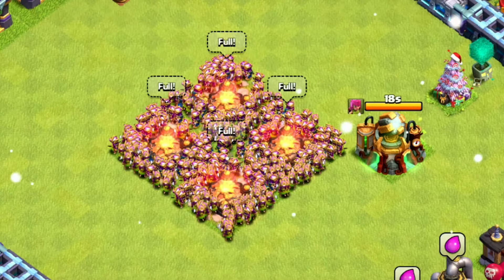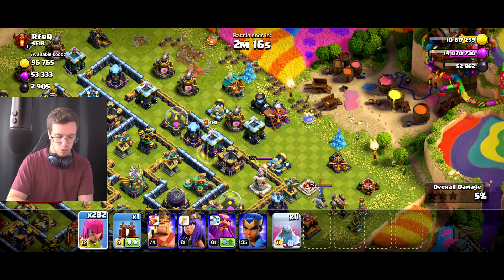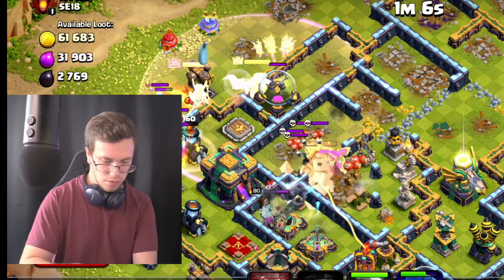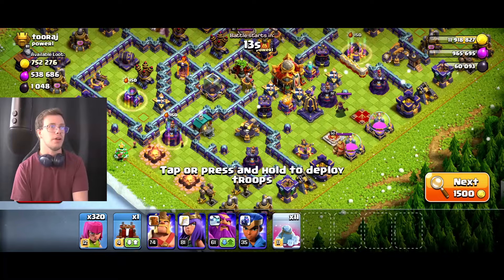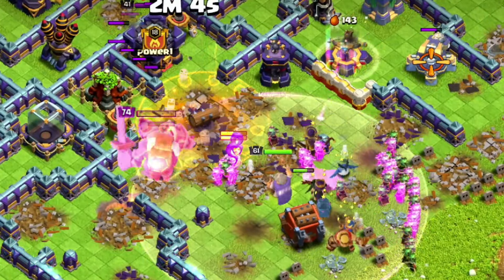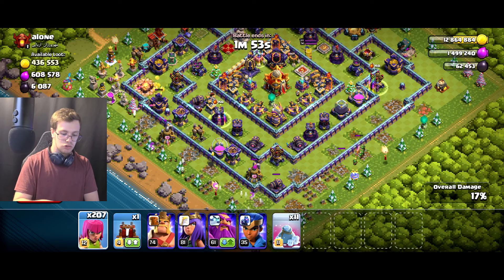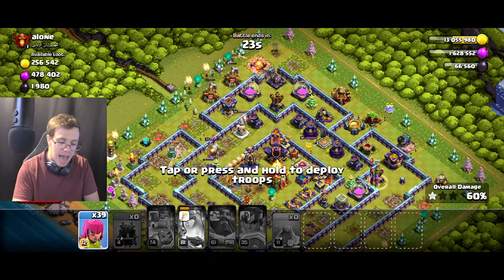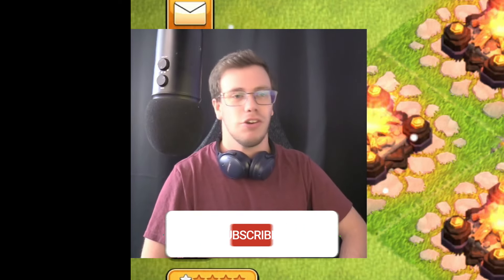*NEW* Level 12 Archer! ALL Archer Attack Strategy | Town Hall 16 Clash of Clans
Today we got Max Level 12 Archer at Town Hall 16 in Clash of Clans! We'll be using a All Archer Attack Strategy to see if what they can do.